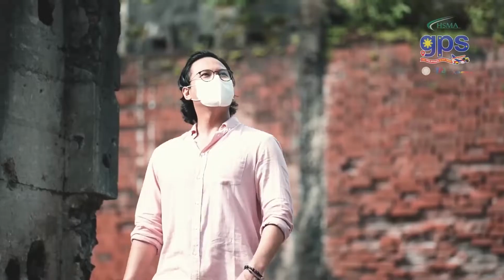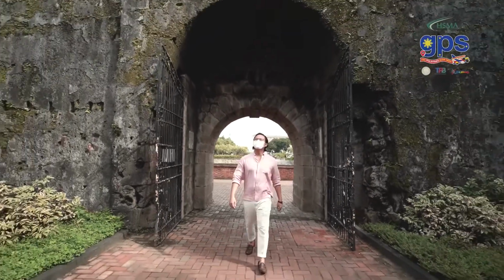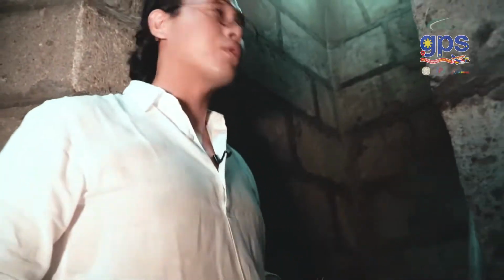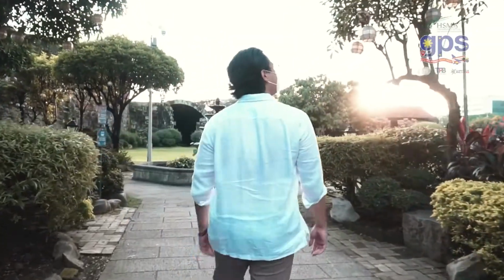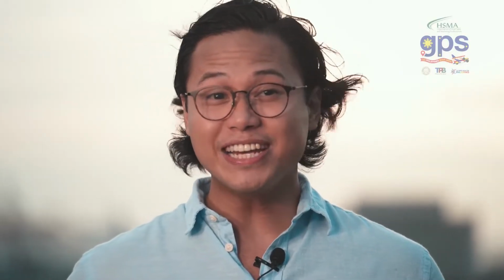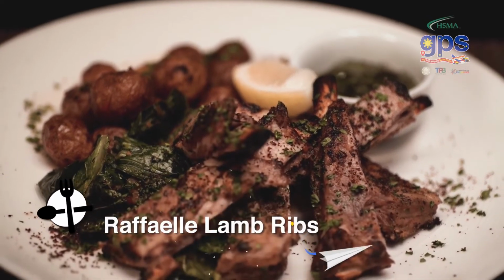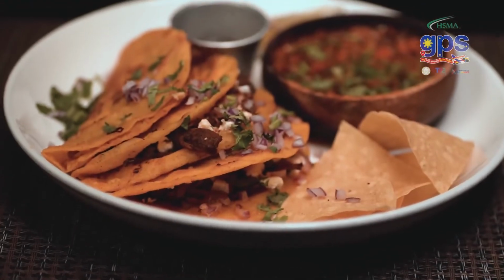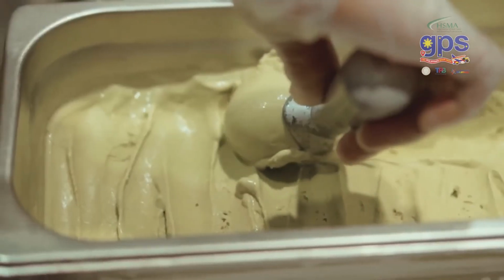GPSTV SEASON 2 Episode 2: History, Culture, and Food in Manila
GPSTV Season 2
Episode 2: History, Culture, and Food in Manila

Travel back in time with Kevin Lapena and experience 19th century Manila through its walled city, food, and colorful stories. There's really no place like Manila! Tara, lakad tayo!

Thank you to the Intramuros Administration and The Bayleaf Intramuros for having us over and taking care of us, maraming salamat!

GPSTV is presented by HSMA (Hotel Sales and Marketing Association International), Department of Tourism - Philippines, and the Tourism Promotions Board Philippines; with special thanks to Isentia.